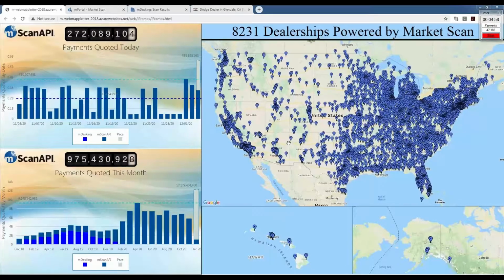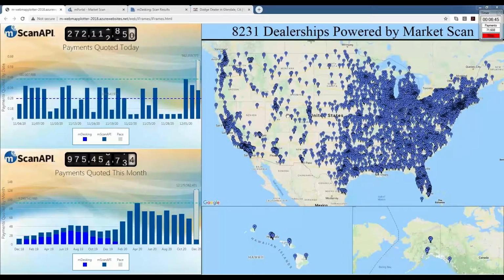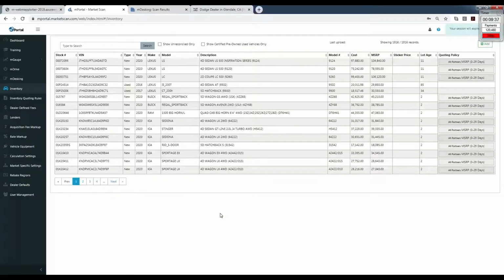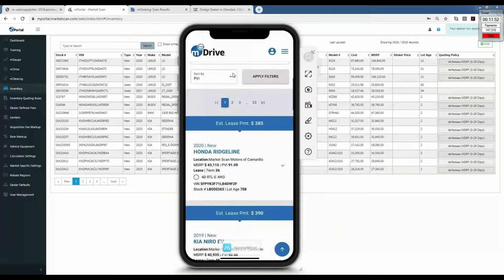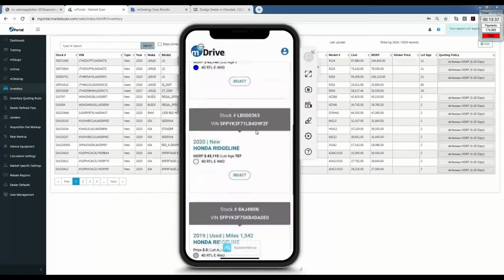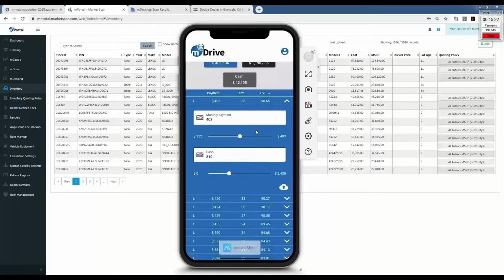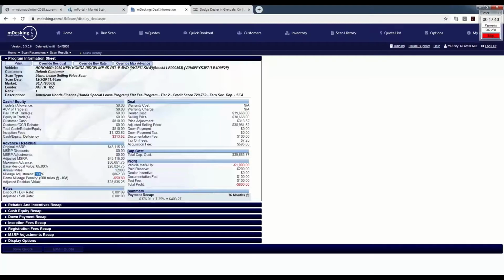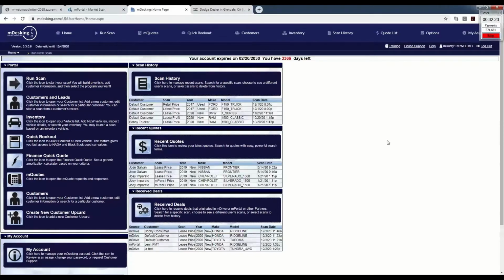MarketScan mDrive 2.0 Product Review | 2021 AWA Awards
The MarketScan mDrive 2.0 platform was reviewed by Brian Pasch for the 2021 AWA Awards. Watch his video review of their automotive sales automation and retailing platform and you can view the list of winners for 2021